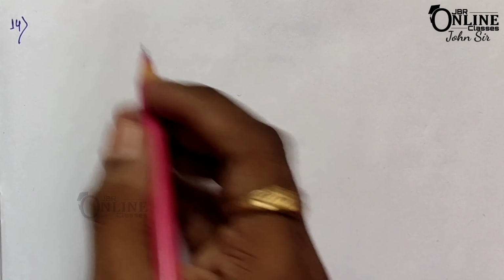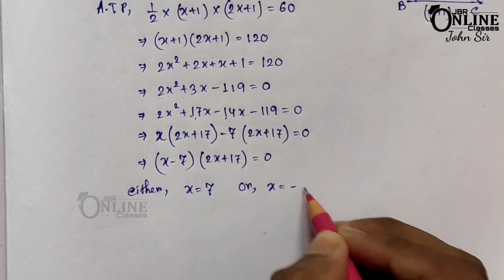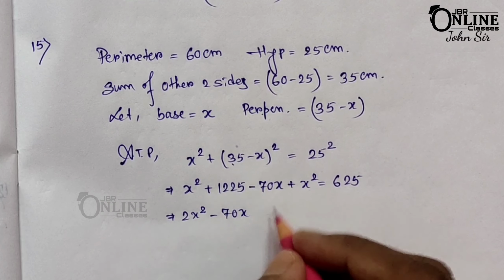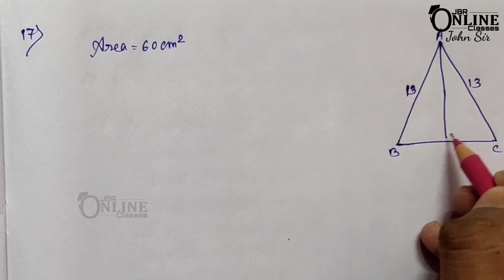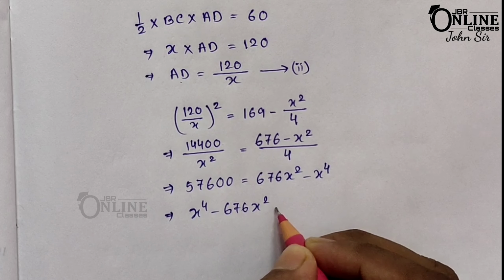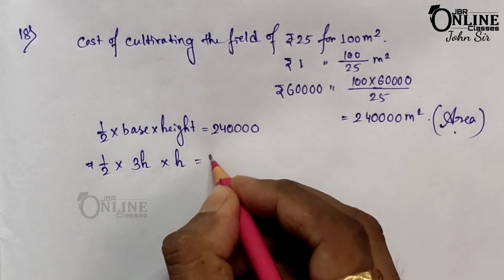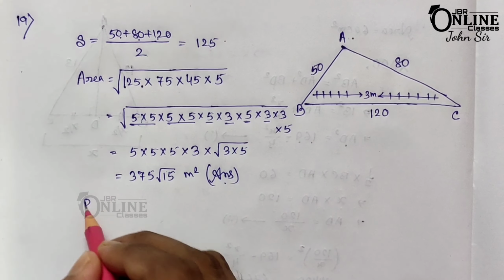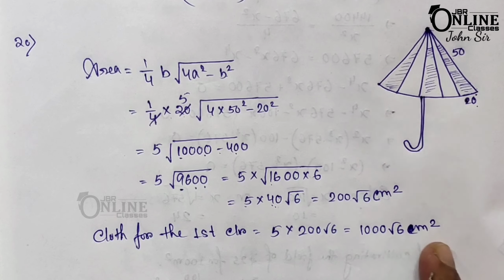ICSE CLASS 9 EX-16.1(14-21) PART-2 MENSURATION || ML AGGARWAL || JBR ONLINE CLASSES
●CHAP- MENSURATION

●Ex-16.2()PART-1